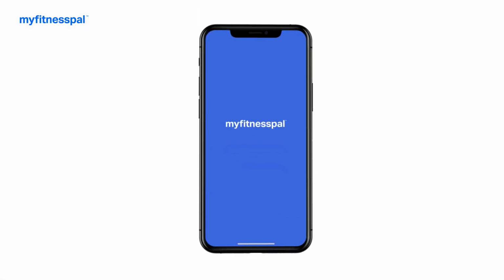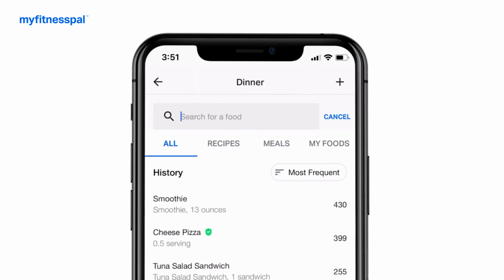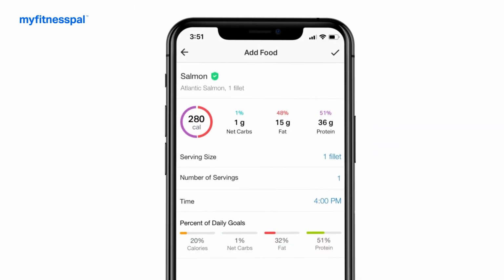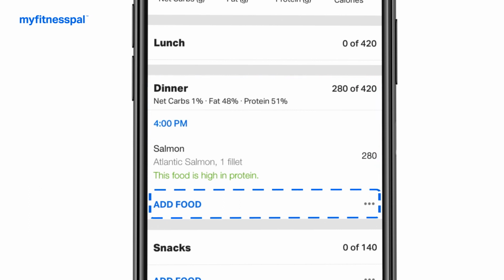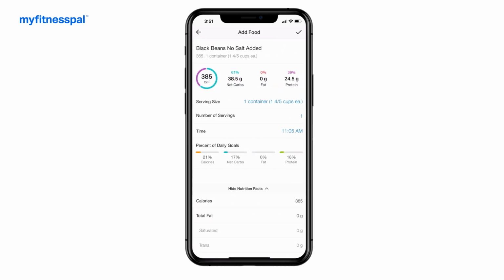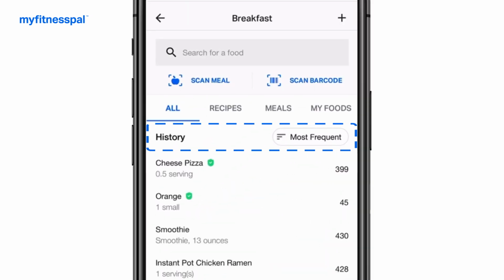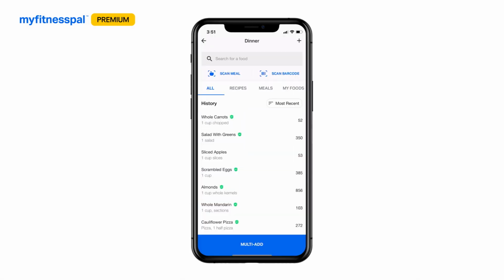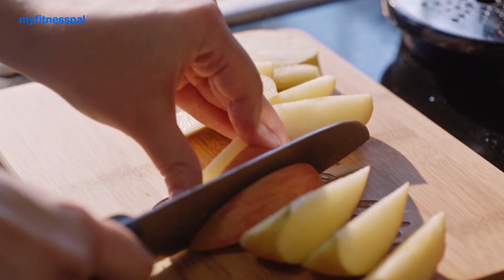How to Log Food to Build Healthier Habits (MyFitnessPal 101)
Learn the ins and outs of the app in the MyFitnessPal 101 tutorial series. In this video, a step-by-step guide to the 4 main food logging tools.

WHY IS LOGGING MY FOOD SO IMPORTANT?

Every time you log meals to your diary, you gather valuable nutritional info. The more often you log, the more you’ll learn to make connections between what (and when) you eat, and how you feel. This helps you set attainable goals. Keeping a daily food journal also makes you accountable to yourself so you can stay on track.

WHAT ARE THE 4 MAIN LOGGING TOOLS IN MYFITNESSPAL?

Watch the tutorial for detailed steps on using each tool, and if you have the app already, follow along! The more comfortable you get with logging, the easier it will be to do it consistently.

1. SEARCH. Use the search tool to find any item in our database of over 11 million foods, from store-bought packaged goods and fresh produce to restaurant menu items and even online recipes. Find the item, adjust your serving size as needed, and log it.

2. BARCODE. This is the fastest way to log packaged foods that contain a barcode. Instead of typing to search, tap the barcode icon and point your phone. The app automatically scans the barcode and returns the best result.

3. VIEW HISTORY. Save time logging your favorite foods. A list of previously logged foods is always visible beneath the search bar. Sort and filter to view the most recent items or most frequent foods.

4. MEAL SCAN. Log meals like magic with our newest and most revolutionary logging tool. Tap Scan Meal then point your camera at your plate. Meal Scan uses food recognition software to identify each food and suggest matches. This tool is available with a MyFitnessPal Premium membership.

HOW CAN I START LOGGING & START REACHING MY GOALS?

Download or open the MyFitnessPal app and log your next meal